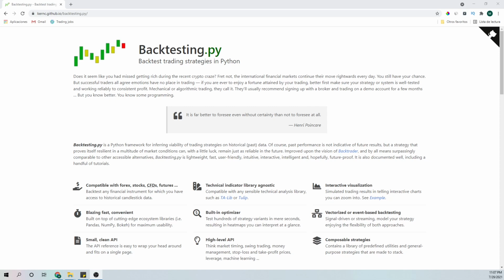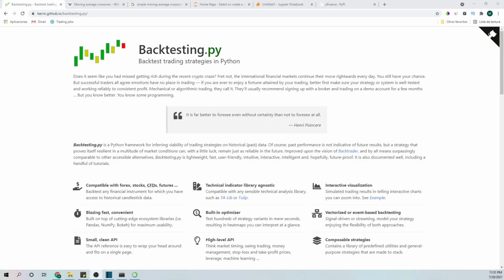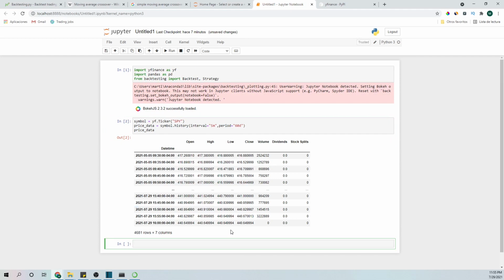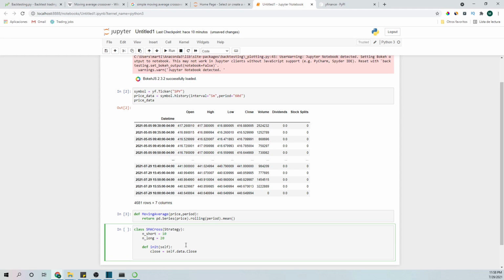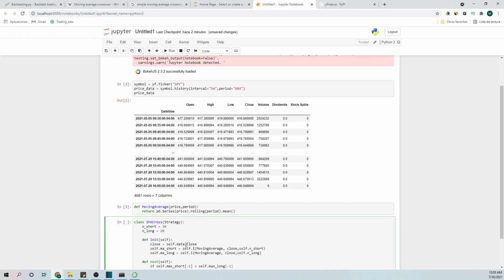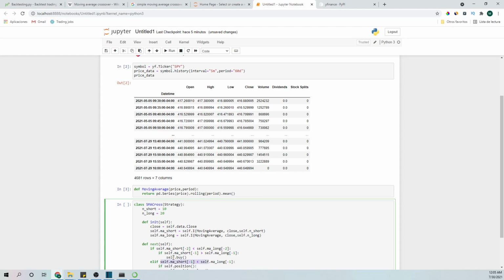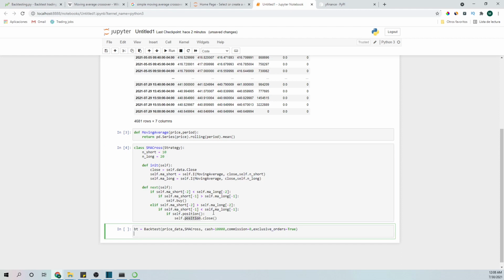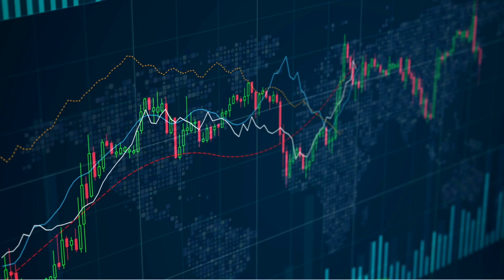Backtest a Moving Average Crossover Strategy with Intraday Prices in Python! Algorithmic Trading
📟 BacktestXL Pro, the first Backtesting Framework for Excel!

✔️ In this video, I will show you how to backtest a simple trading strategy and analyze how well it performs against a benchmark.

✔️ In order to do so, I will teach the basics of backtesting.py, a powerful and popular library used in the algotrading comunity.